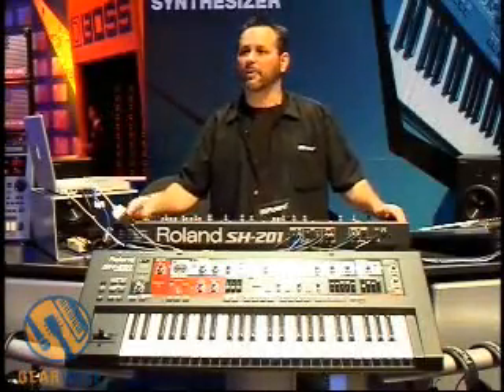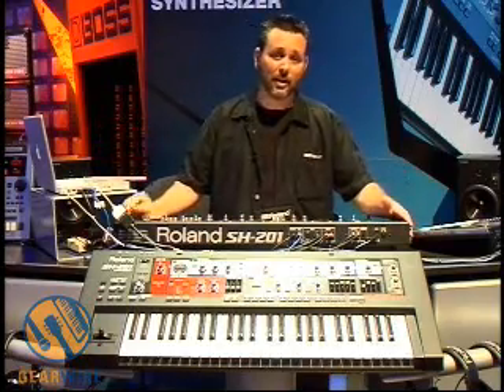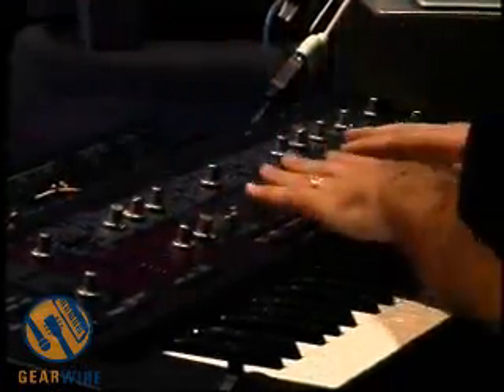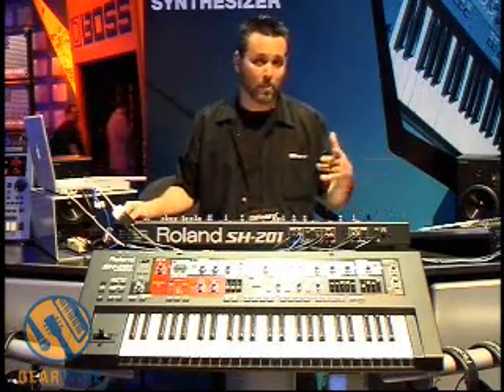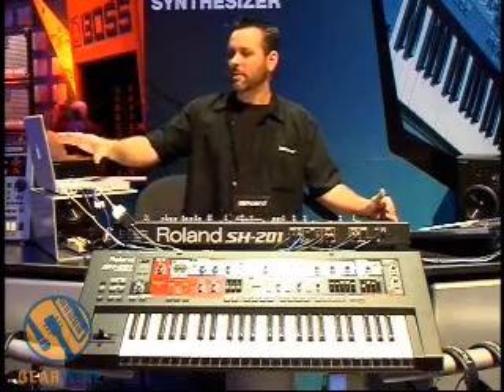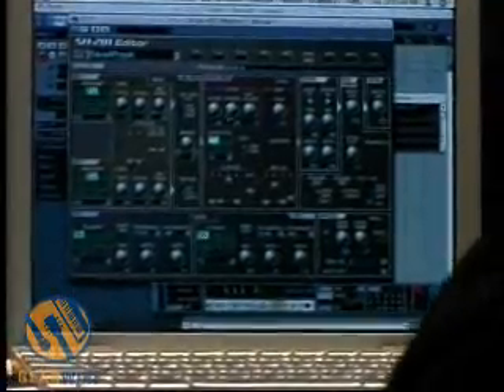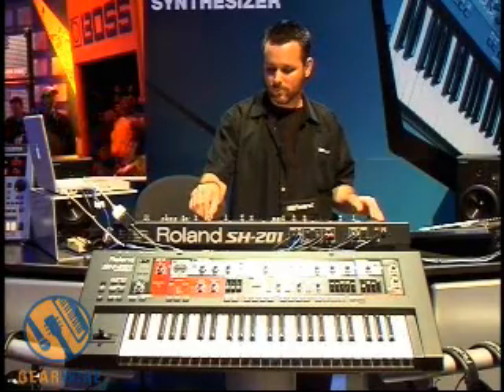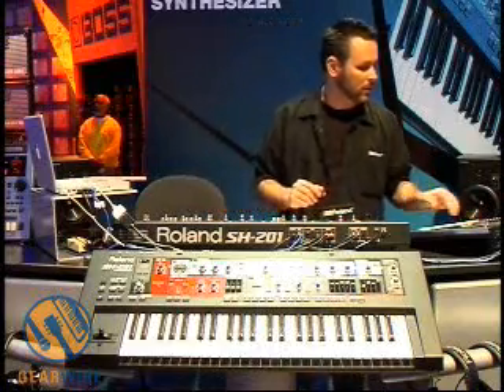Roland SH201 Synthesizer Review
Video review by Tony McGuire of Roland from the NAMM 2006 show.

"The SH-201 comes with VSTi Editor software, which allows you to tweak tones to the minutest detail and load them back onto the keyboard. So even though the SH-201 may be geared to novice synthesists, its still flexible enough to meet the needs of more advanced players"